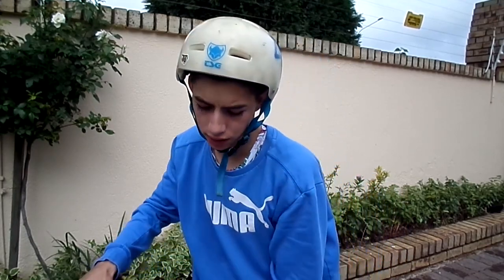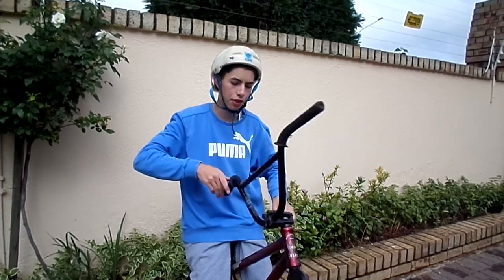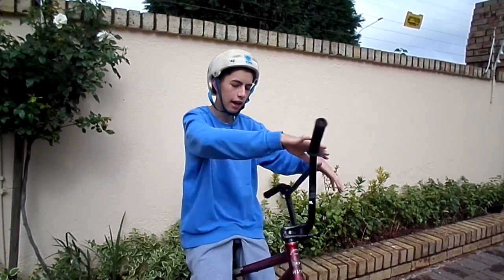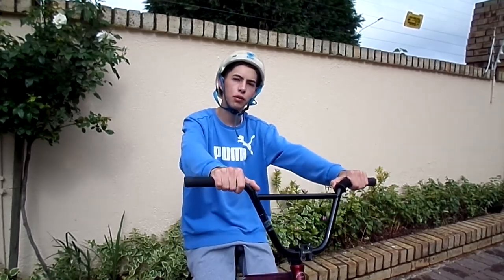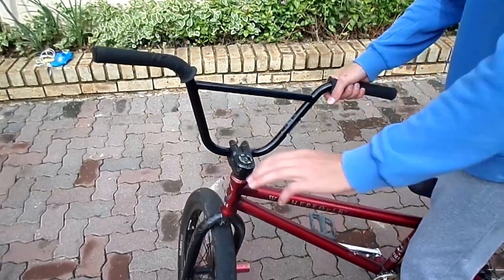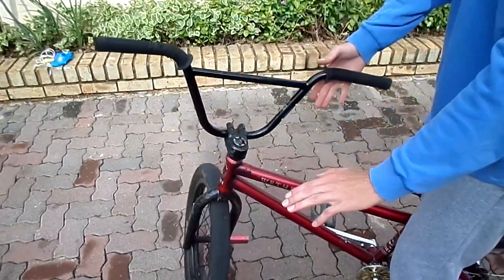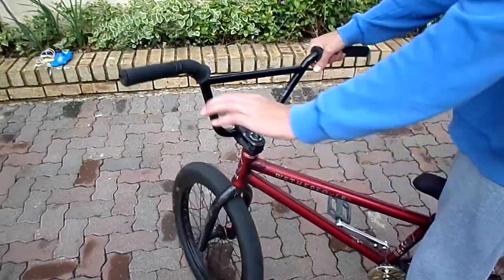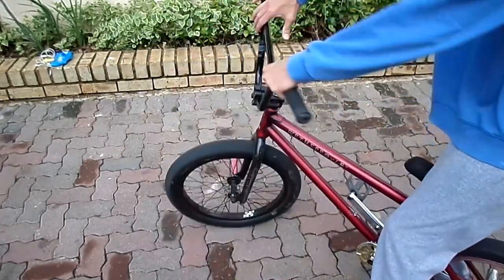BMX - HOW TO HOP BARSPIN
welcome back to another banger video !
In todays video I teach you how to barspin on a bmx bike !

let me know what How to you'd like to see next in the comments below ;)